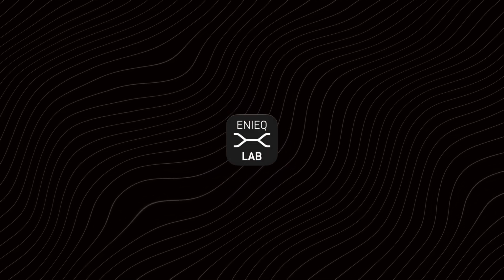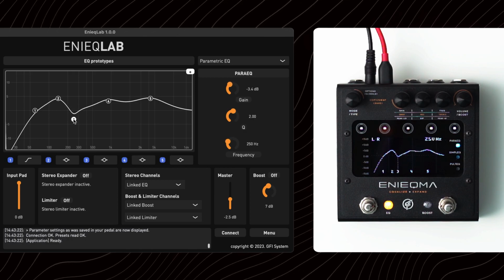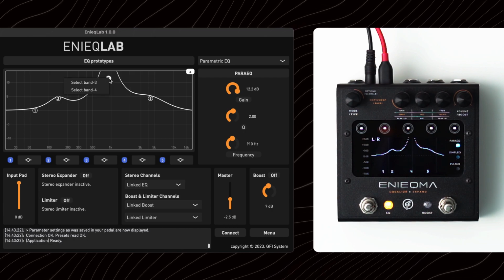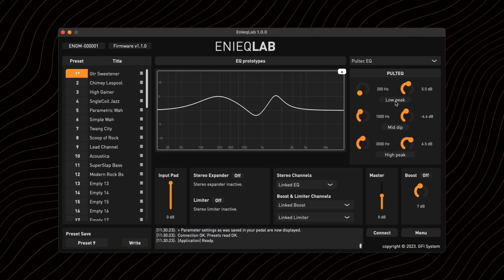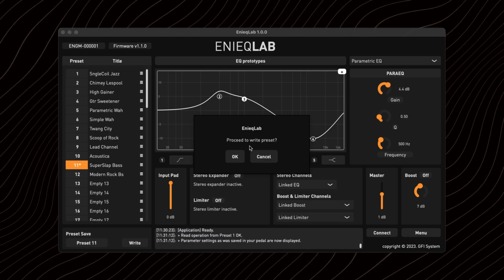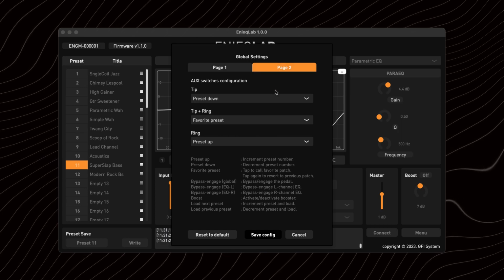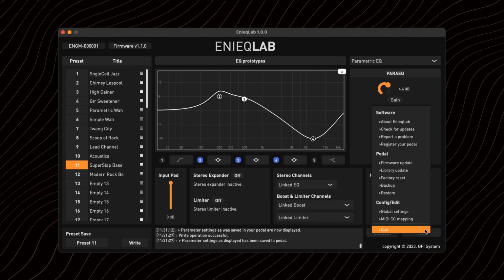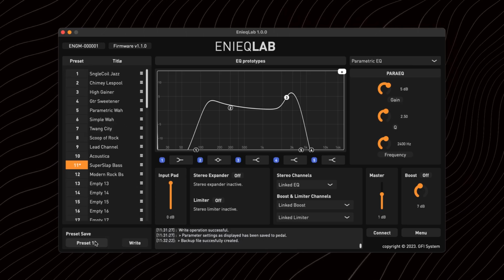GFI System Enieqma: EnieqLab Editor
The extension for the Enieqma EQ is here. Remap MIDI numbers, adjust the laid-out options, backup your presets, or reset it back through this EnieqLab Editor. Available for Windows and macOS.

P.S. Please head to our website and follow the instructions on the download page to first update the installed firmware to v1.1.0, if your Enieqma's installed version is lower than that.